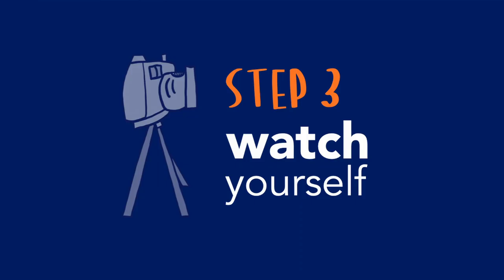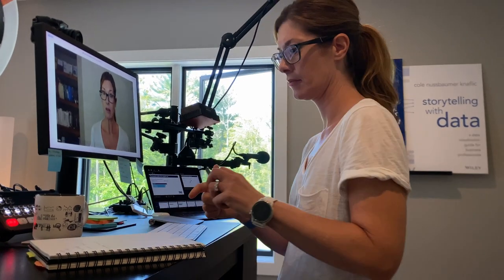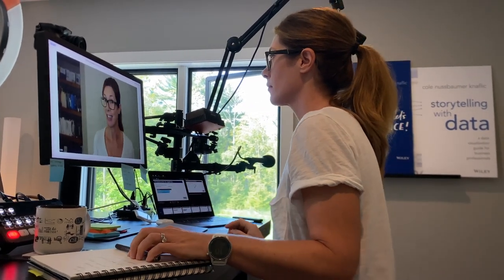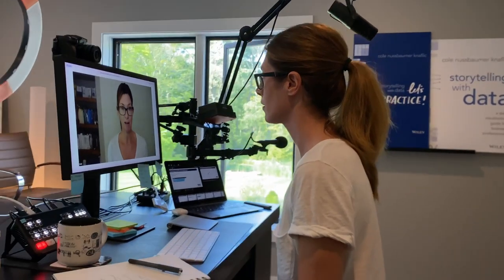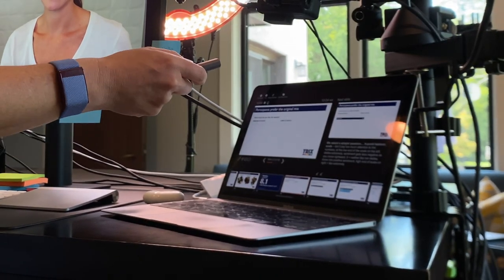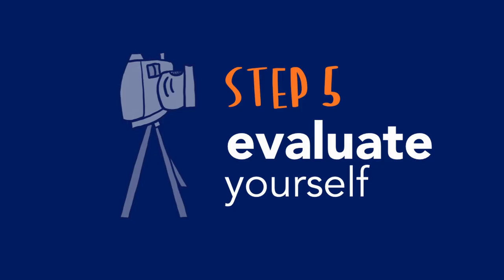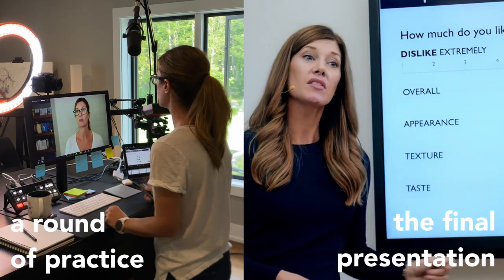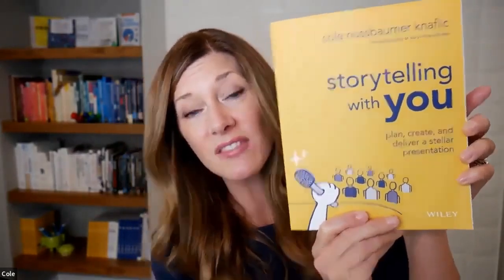How to look & sound like a professional public speaker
Cole guides you through the simple process of recording yourself to improve how you communicate—including specifics to watch and listen for to refine your presentation skills from good to great.

00:00 Intro
00:56 Strategy and steps to record yourself
01:25 Step 1: set up & record
02:45 Step 2: overcome the awkwardness (review #1)
03:27 Step 3: watch yourself (review #2)
05:07 Step 4: listen to yourself (review #3)
07:35 Step 5: evaluate yourself
08:03 A new series called storytelling with you
08:40 Giveaway details